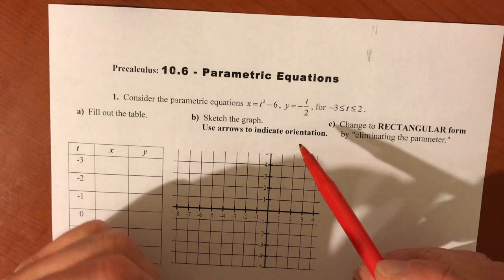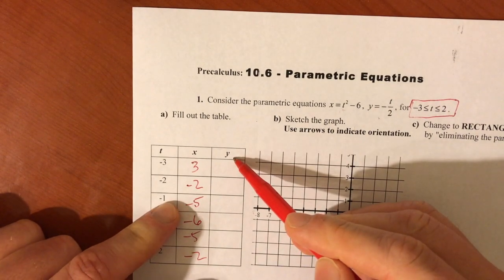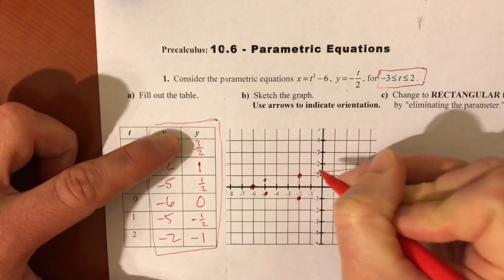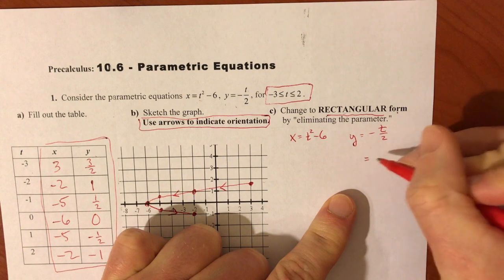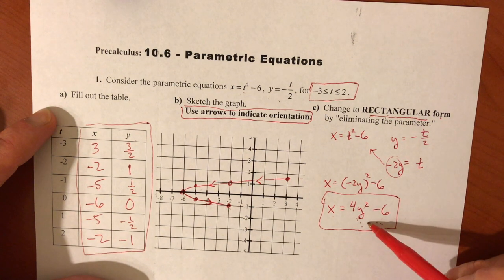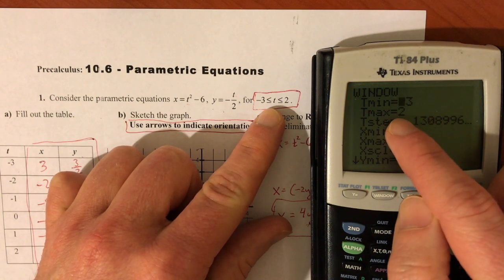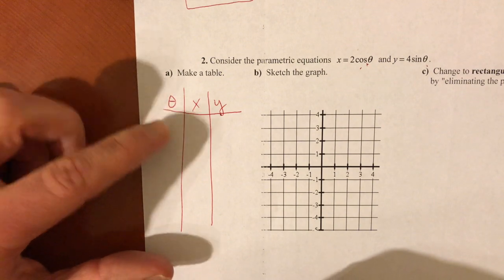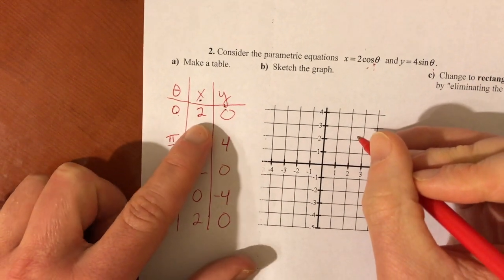Parametric Equations (Part 1)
An introduction to Parametric Equations, section 10.6 in our text.